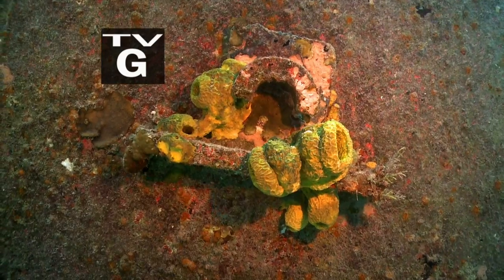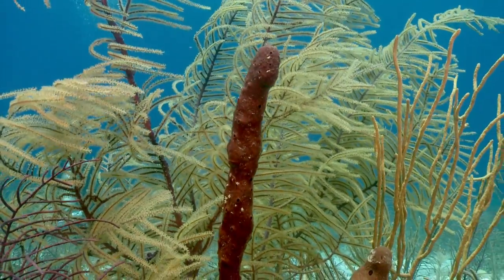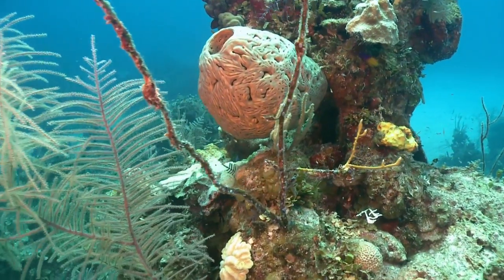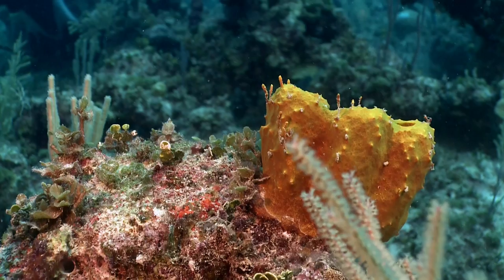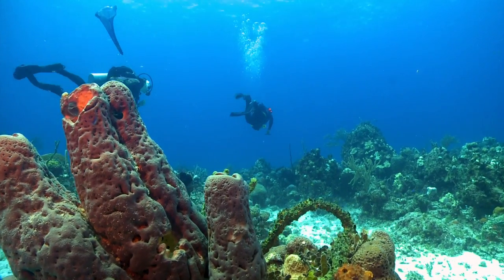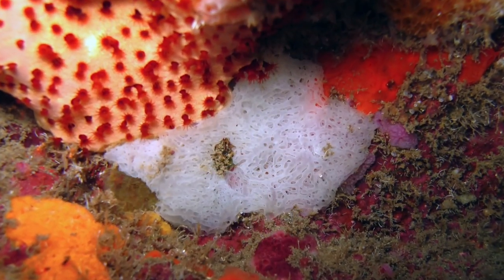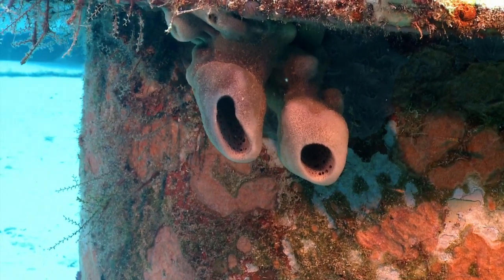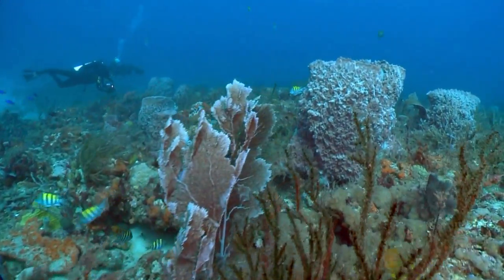Sponges: Oldest Creatures in the Sea? - Trailer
Until recently there was scientific consensus that sponges were the first animals to branch off the “Animal Tree of Life,” a kind of family tree for all living and extinct animals on earth. But recent DNA research has cast doubt on that theory, with some scientists suggesting that ctenophores, also known as comb jellies, are an older lineage.